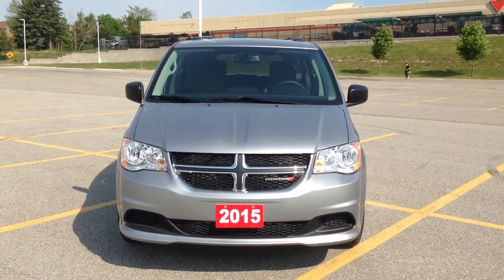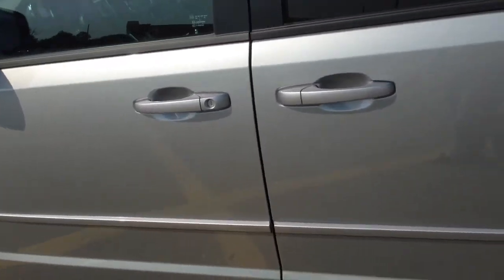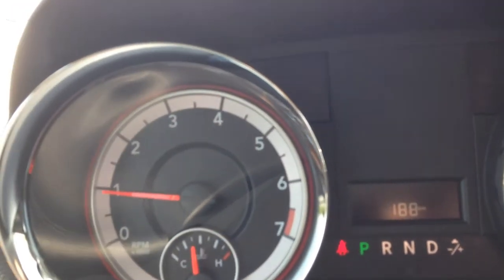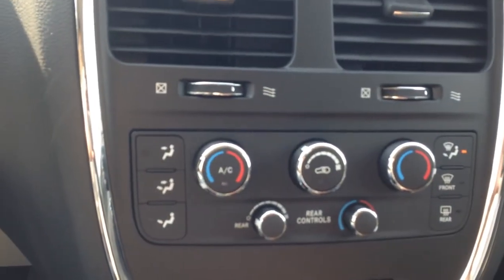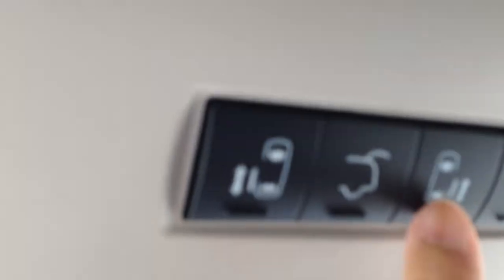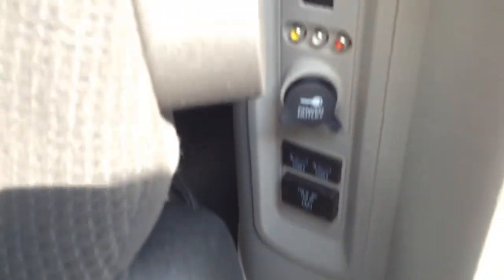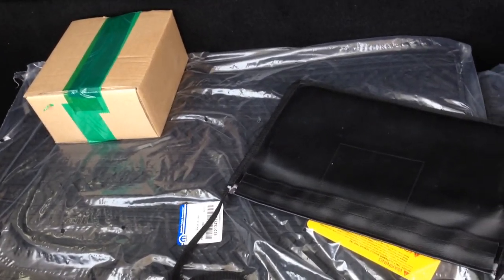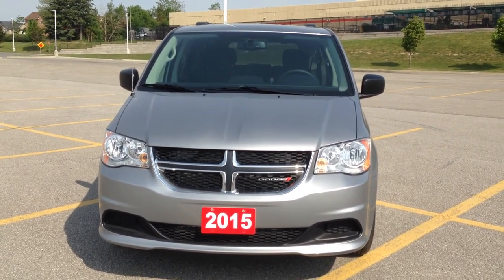2015 Dodge Grand Caravan 4dr Wgn SXT | MacIver Dodge Jeep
This is a 2015 Dodge Grand Caravan 4dr Wgn SXT with 6-Speed A/T transmission Silver[PSC,Billet Metallic] color and Black/Light Greystone interior color.  This video is recorded and uploaded by cDemo Mobile Inspector